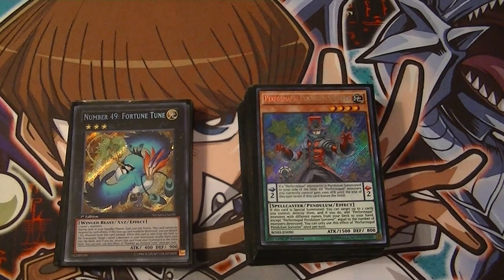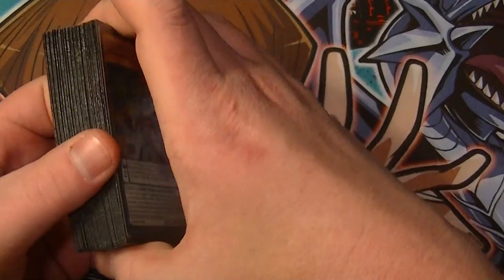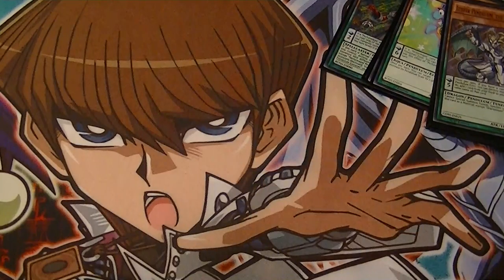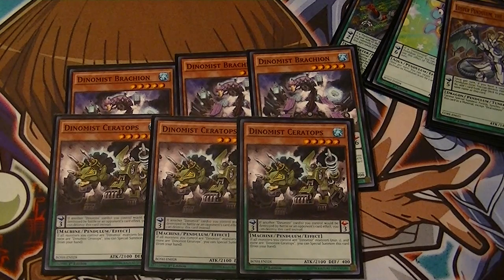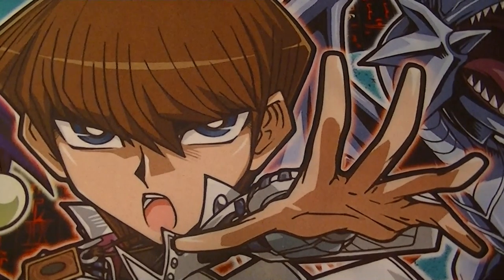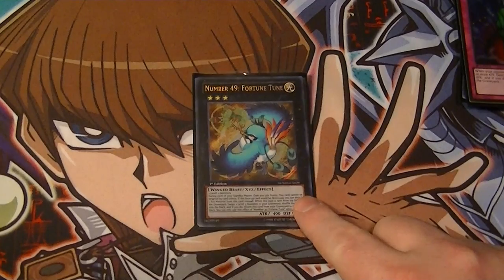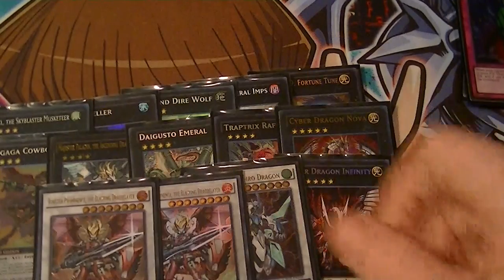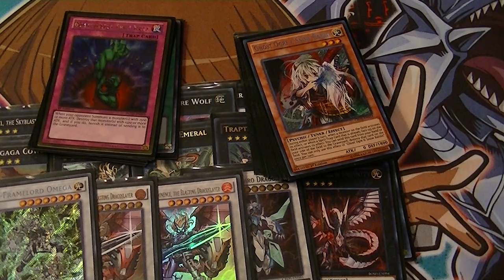Pepe 2.0 Post emergency list